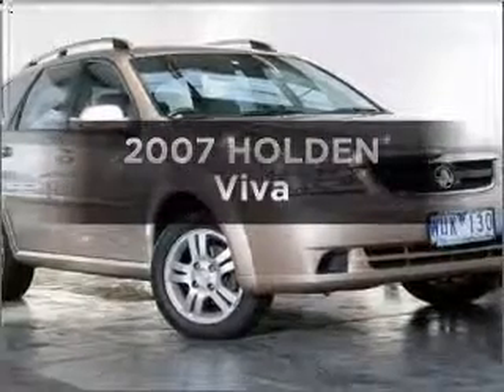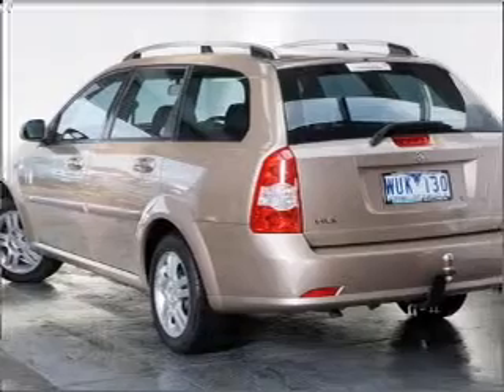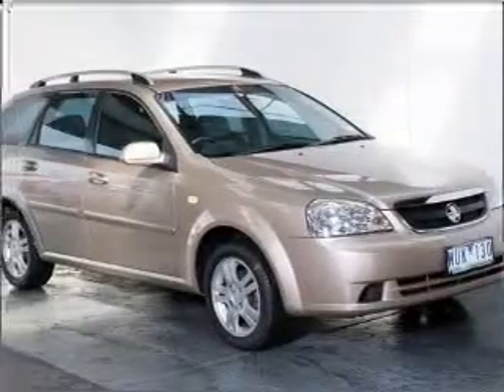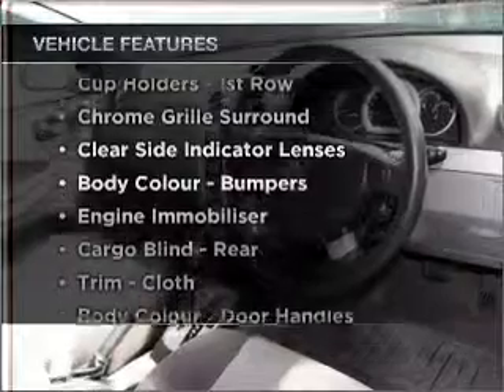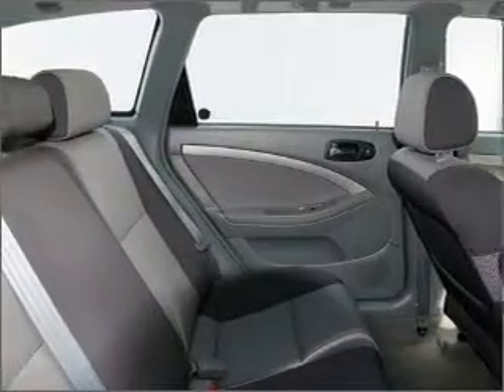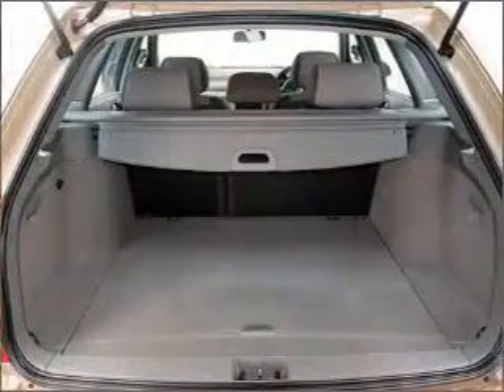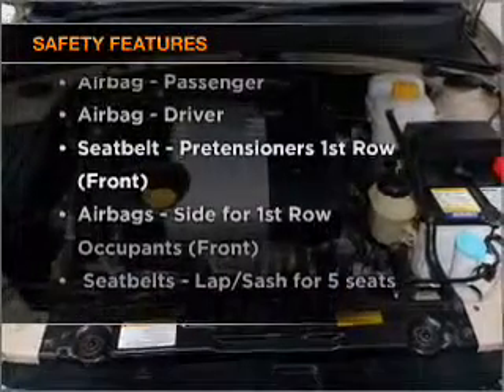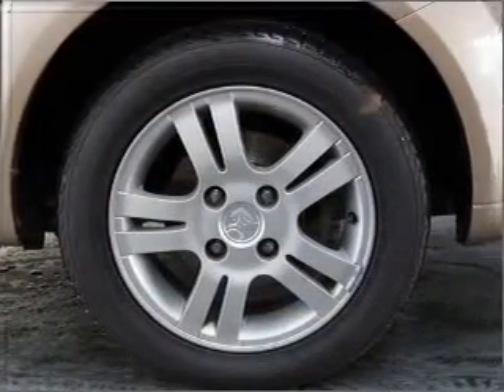2007 HOLDEN Viva - Cranbourne VIC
2007 HOLDEN Viva 1.8 litre Automatic Wagon Gold Exterior.